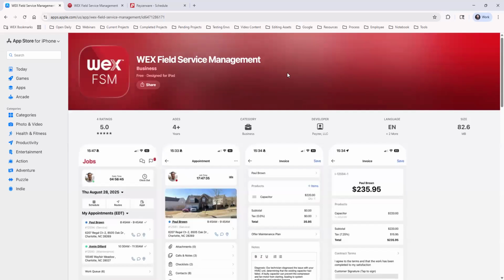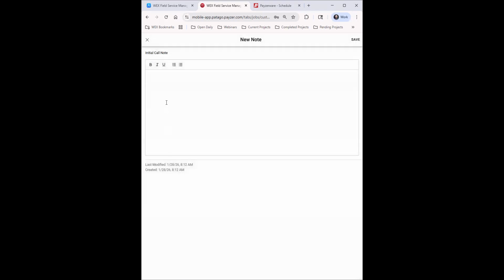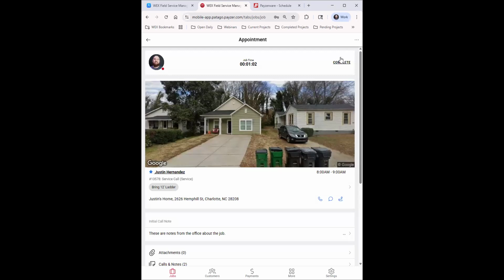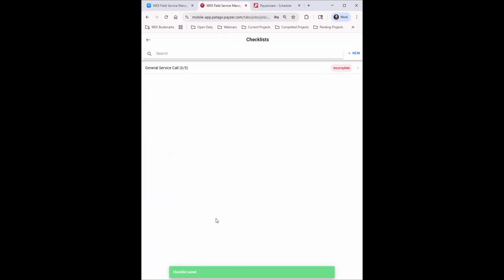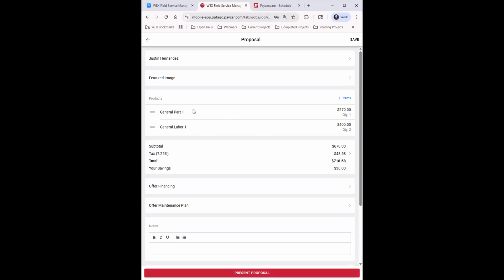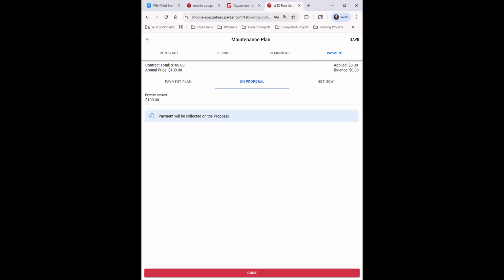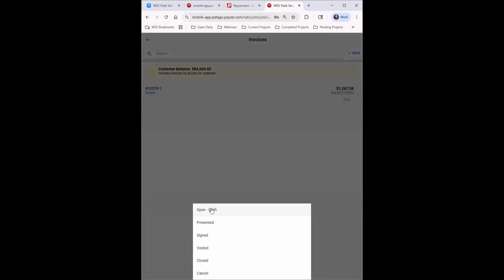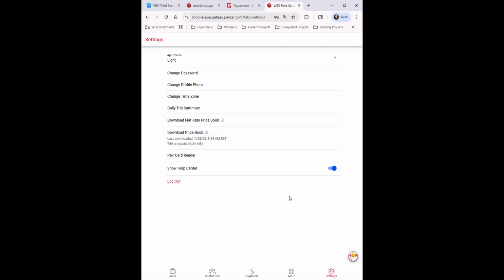Mobile App: Advanced | Live Webinar Recording 01-28-26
This is the live webinar recording for "Mobile App: Advanced" on 01-28-26".